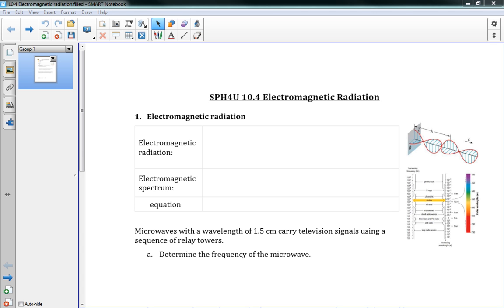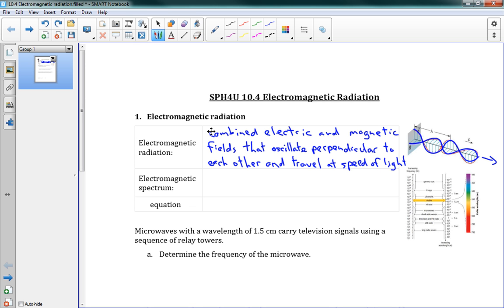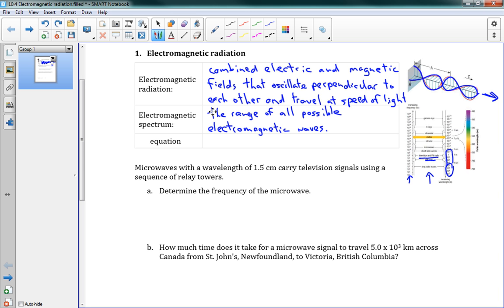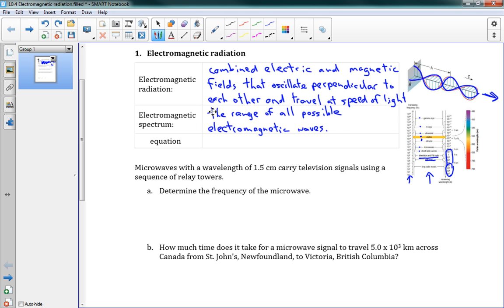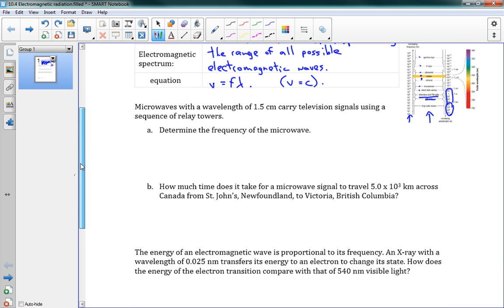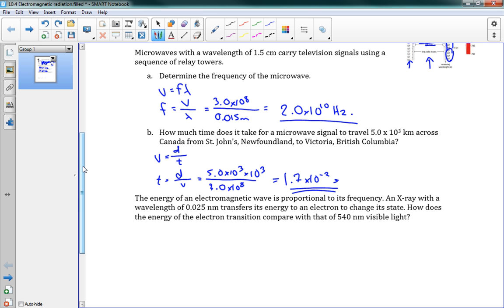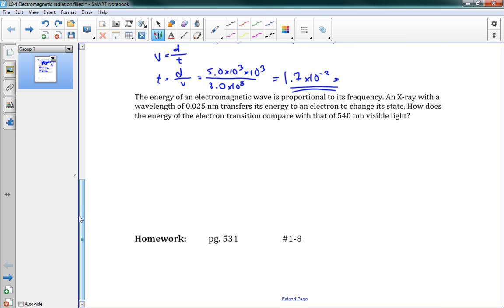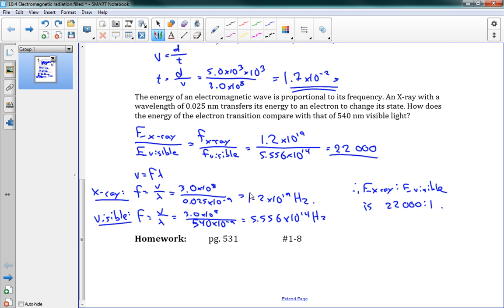SPH4U 10.4 Electromagnetic radiation